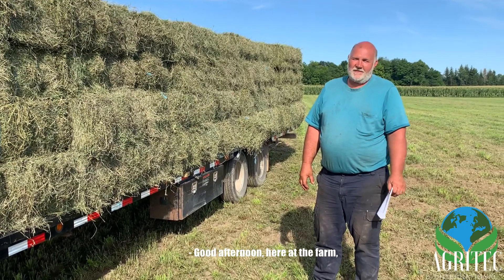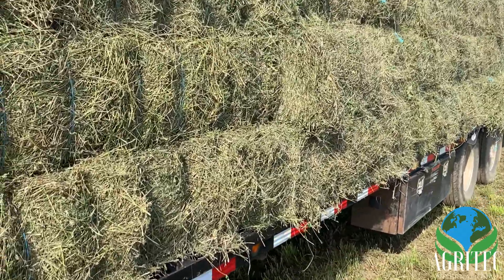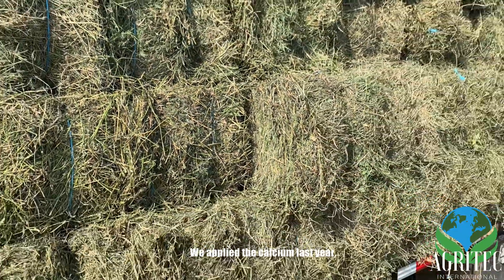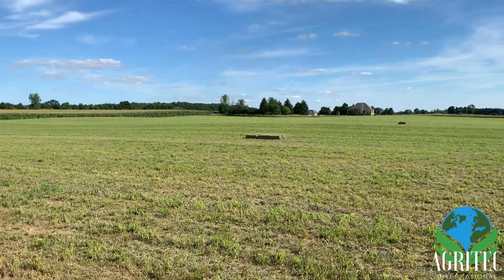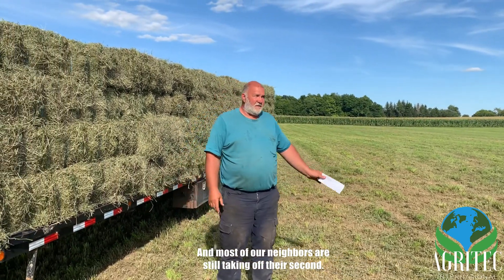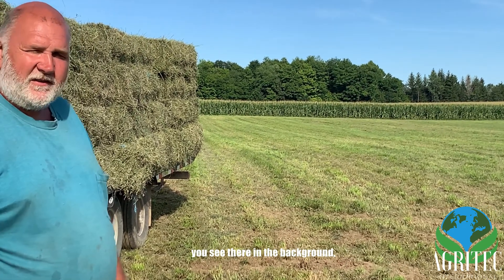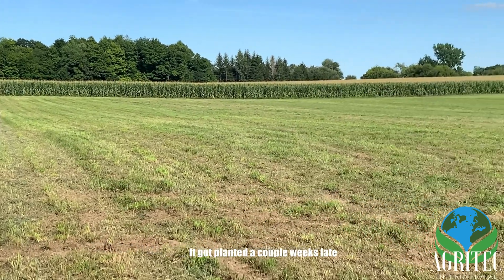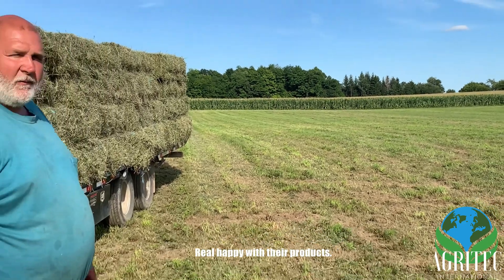How AgriTec's liquid fertilizers transformed this hay field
Hear from one of AgriTec's customers about what our liquid calcium and Nitro-Maxx+ did for this hay field.

Benefits of Nitro-Maxx+:
-Fast-acting
-Low risk of burn
-Decreased loss through dissipation
-Carrier agents for direct delivery to plant
-Extended release for longer active period
-Increased plant growth
-Increased ground coverage

Benefits of Bio-Activated Liquid Calcium:
-Neutralizes soil acidity and balances pH
-Increases movement of NPK into the plant
-Soil aerator, which reduces compaction
-Assists plant production of proteins
-Improves effectiveness and efficiency of fertilizers
-Promotes root development
-Increases water penetration and improves healthy soil drainage
-Strengthens cell wall structure in plants
-Improves the efficiency of favorable soil bacteria
-Can be used with any sprayer
-Livestock safe
-2-3 year soil life